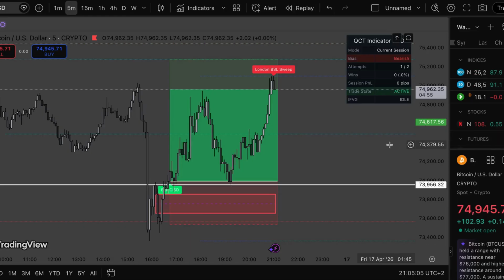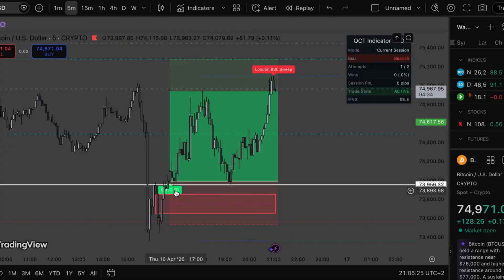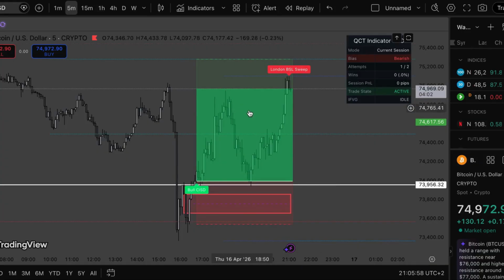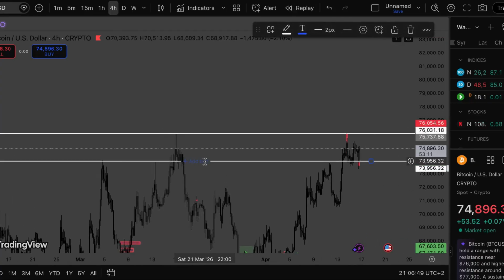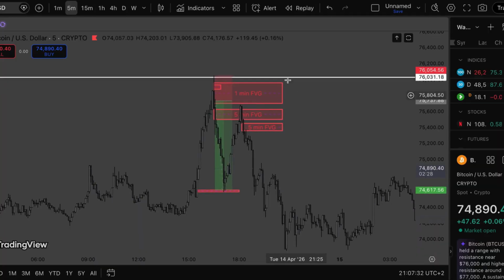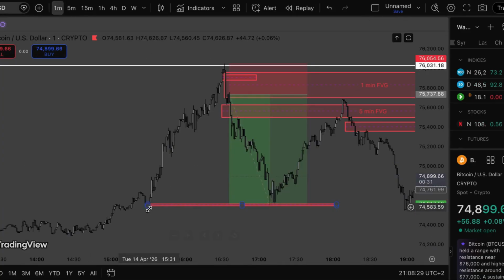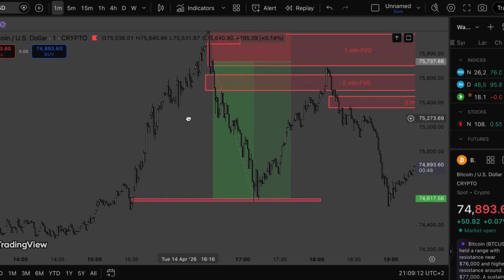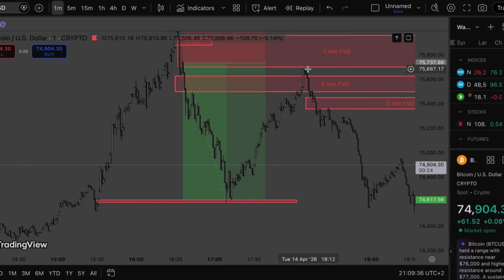Bitcoin Trade Recap + TradingView Indicator Preview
In this video, I break down a full Bitcoin trade recap step by step, from the initial setup to execution and outcome.

No guesswork. No indicators spam.
Just method-driven analysis and precision entries.

You’ll see exactly how the move was identified, why the trade made sense, and how it was managed in real time.

Inside this video:
• Bitcoin trade breakdown (entry, TP, SL)
• Market structure & bias explanation
• Real-time decision making
• Trade management approach
• QCT Indicator Pro preview on TradingView

The QCT Indicator Pro is built for traders who want clarity, not noise.
Real-time bias, structure, and trade state… all in one place.

If you’re serious about improving your entries and understanding the market, this is for you.

• Trade breakdowns
• Smart money concepts
• Real market executions
• Method-driven trading insights